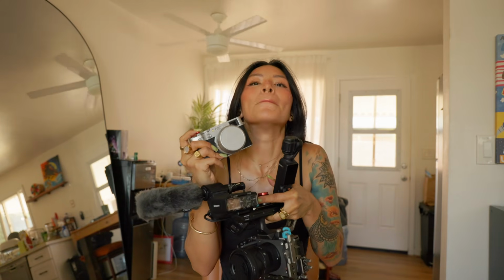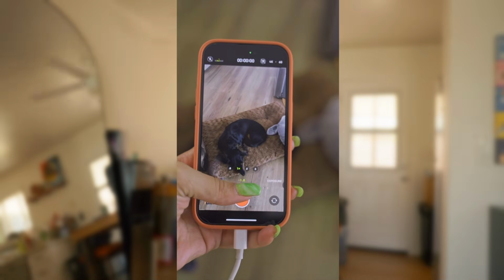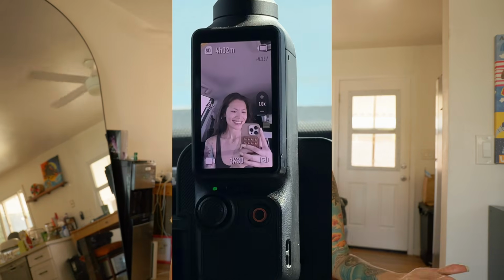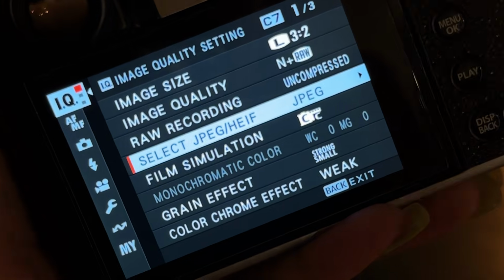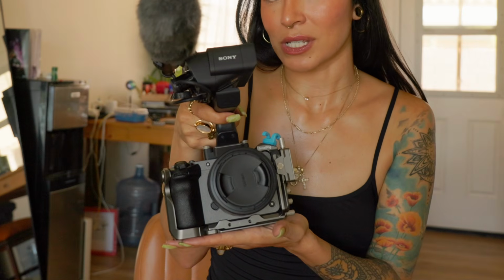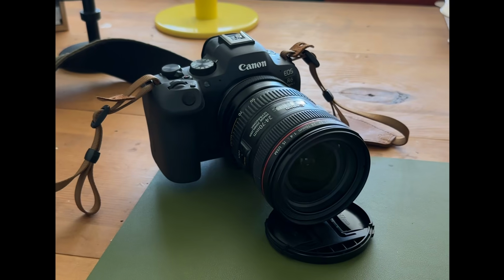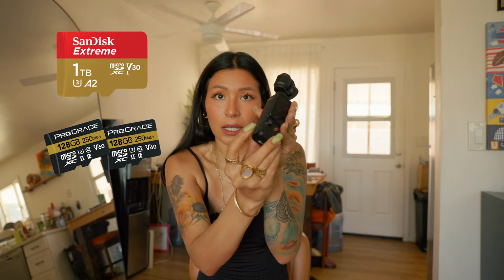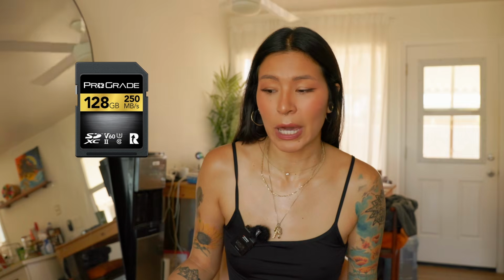What cameras i use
Hello, Hi, Good MORNAAANG!!
So I recently started a new series on my Instagram called Lazy Girl Tech. I know we all want high quality footage for our content but maybe you're not trying to be a professional and learn ALLL the technicalities (bc there are ALOT).

This is for the people who just want to elevate their content in a Lazy girl way, aka Lazy Girl Tech. Hope you enjoy!

KLOVEYOUBYEEEE,
Big Sis Julia

Cameras:
Canon R6 Mark II
DJI Osmo Pocket 3 Creator Combo
Prograde SD Card
Prograde Micro SD Card
Sandisk Extreme Pro Micro SD
Sandisk Extreme Pro SD
Portable drive
Sigma 18-50mm f2.8

Favorites + Links! 🫶🏽

Immigration Resources:

• KNOW YOUR RIGHTS: PROTESTS
-You don't need a permit to protest in the streets or on sidewalks (as long as you aren't obstructing traffic or access to buildings).
-You have a right to film the police, other federal agents, and anything else in plain view.
Without a valid warrant, you do not have to consent to a search of yourself or your belongings.
-If law enforcement issues a dispersal order, sticking around may risk arrest.
-If detained or arrested, ask for a lawyer immediately and exercise your right to remain silent. Do not say or sign anything without a lawyer present.
-Be aware that rights are not always honored and protests are designed to disrupt. Use your best judgment according to your risk tolerance.

•STAYING SAFE AT PROTESTS
The following information is a roundup of basic protest safety. Keep in mind that specific best practices are dynamic as the tactical landscape shifts.

-Bring an N95 mask or respirator, protective eyewear (goggles or at least sunglasses), a bike helmet, generic black outfits.
-Your phone provides information for surveillance. If you are bringing your phone, at the VERY LEAST turn off your location services and your biometrics (Face ID, fingerprint).
-Don't share sensitive information through text.
Know Jail Support LA
Have a buddy.
-Attend with a friend - don't go alone.
-Set a later check-in time with someone who is not attending so they know you're A-ok. IT you don t check in, this person should call Jail Support LA

•REPORT ICE ACTIVITY
-Save the number for your area in your phone.
-Community groups rely on everyday people to help monitor ICE. If you are a U.S. citizen or feel safe to do so, record and report activity you see.